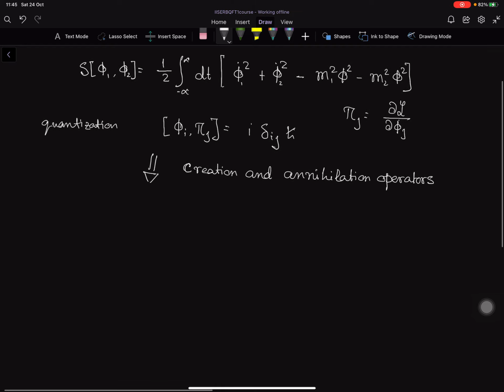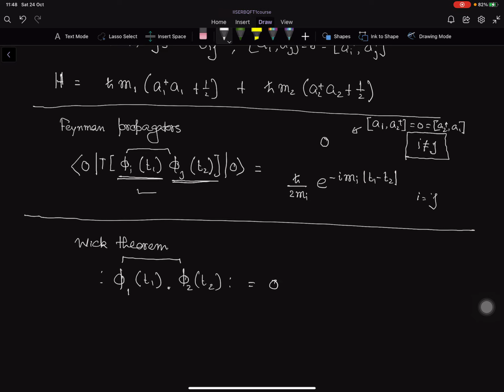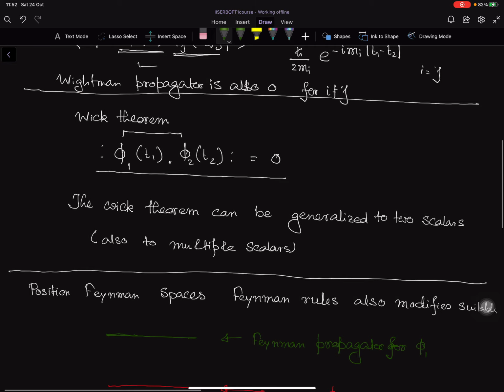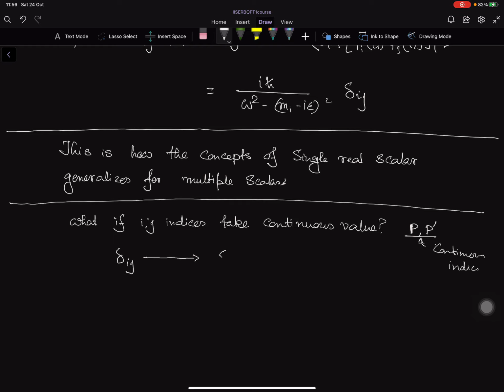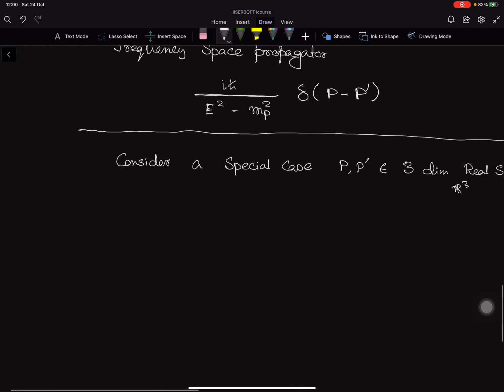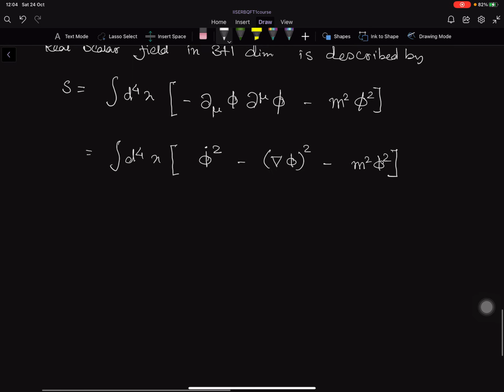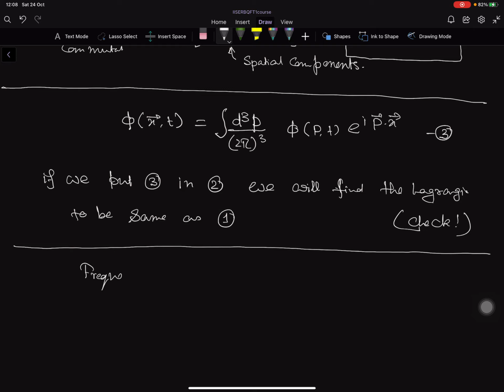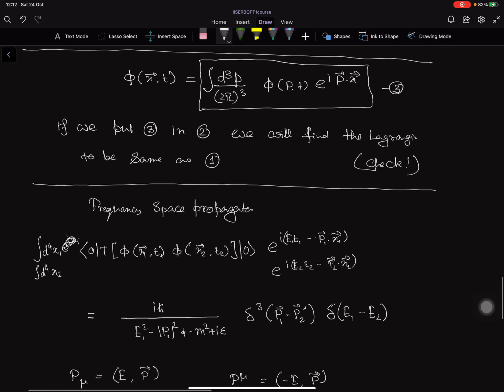9.2 Scalar in 3+1 dimension I